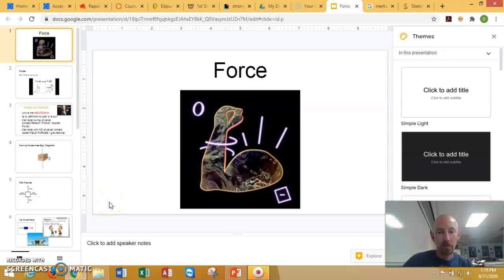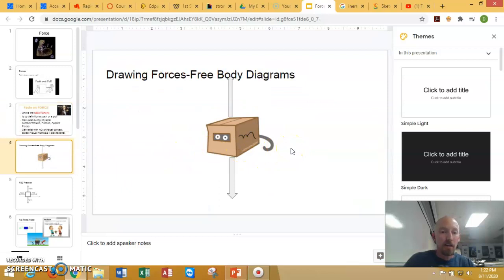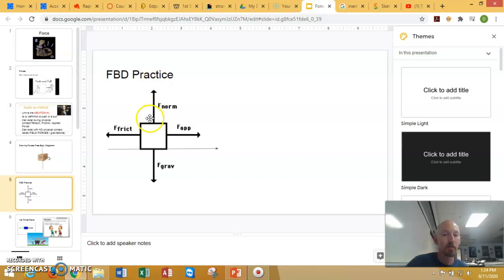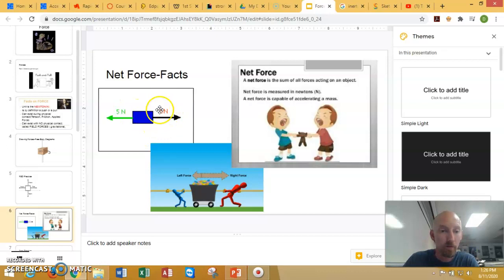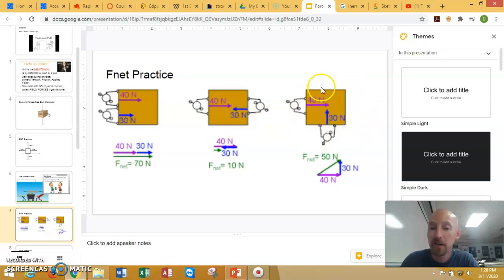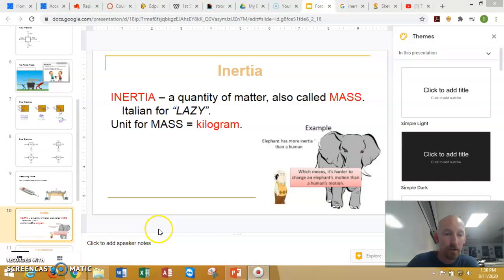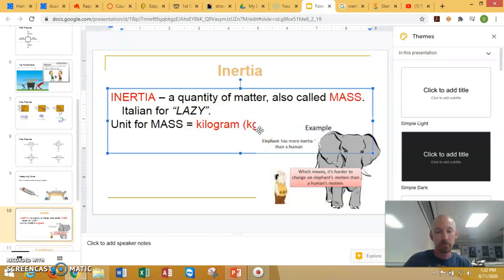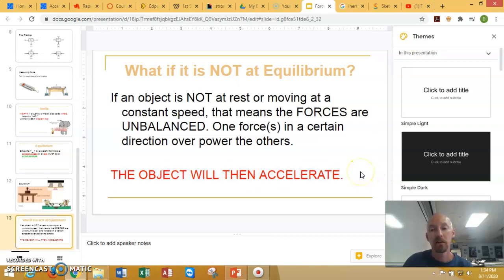AP1 Forces, Equilibrium, Inertia